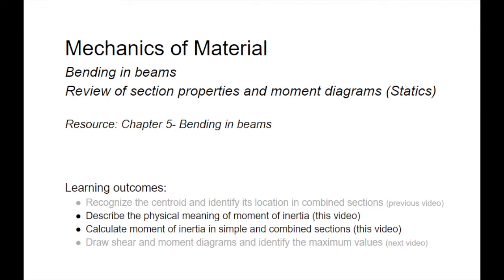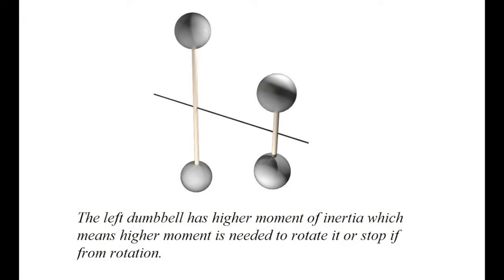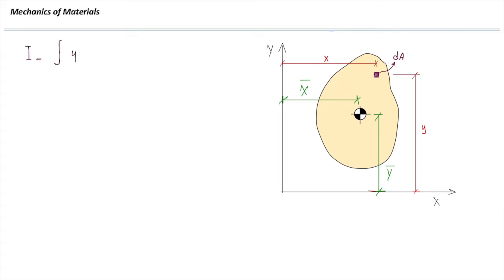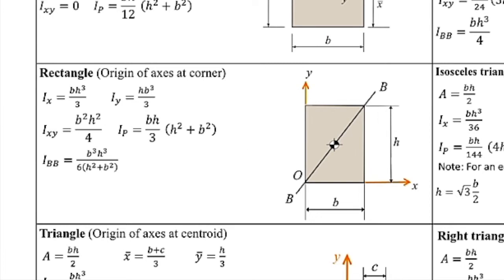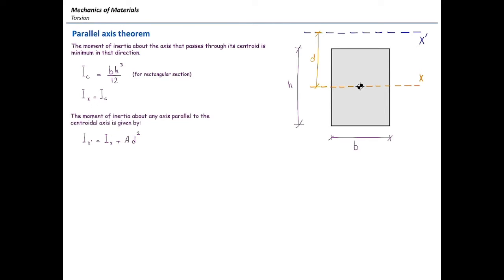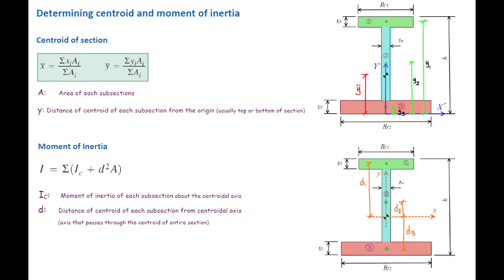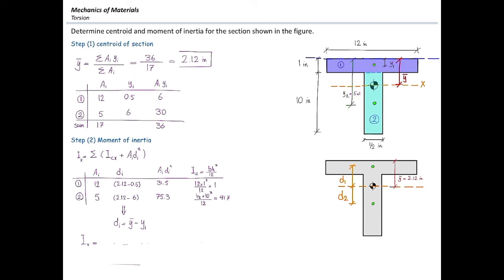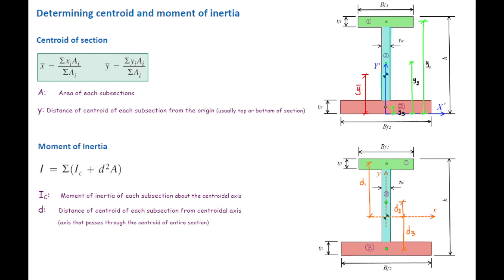Section properties, Part 2- Moment of Inertia